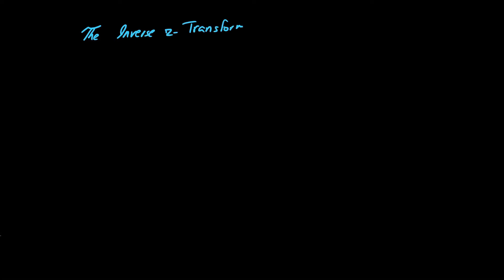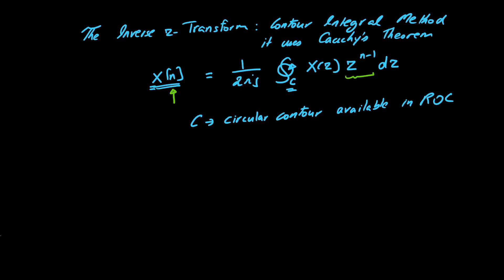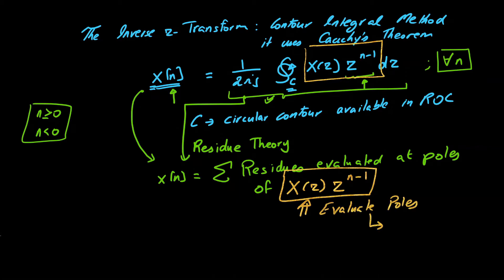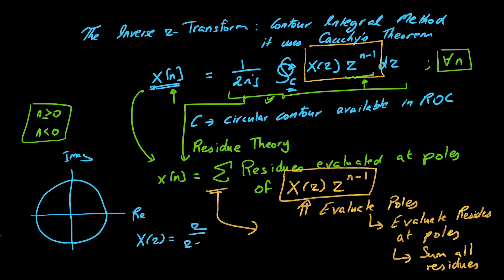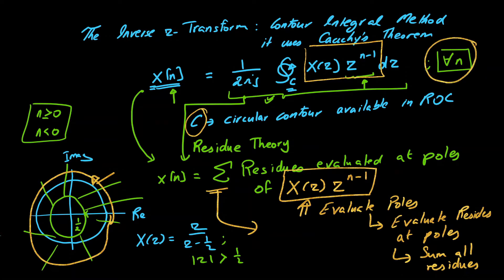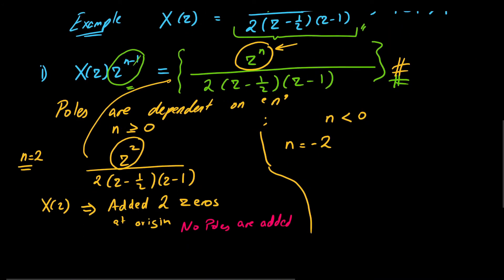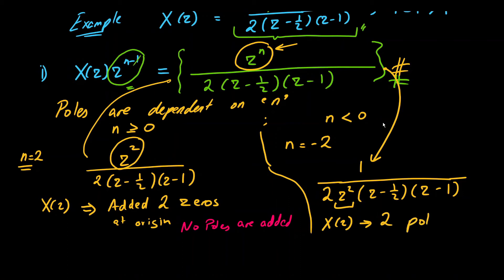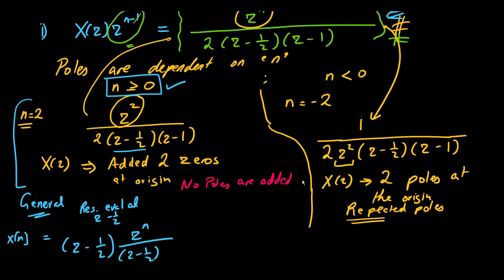Inverse z Transform | Contour Integral Method with Examples | 4.5a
This video outlines how to take the inverse z Transform using contour integral method. The method uses residues evaluated at poles of a transformed function to achieve the solution. The complexity involved in this method is discussed as well.